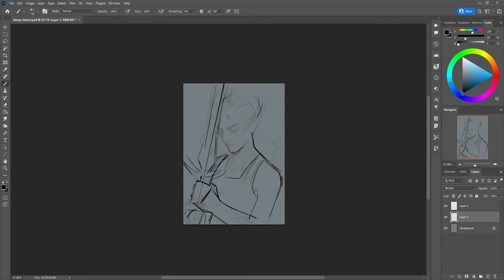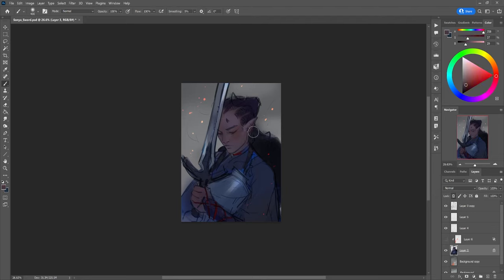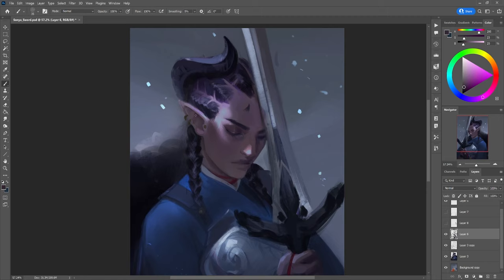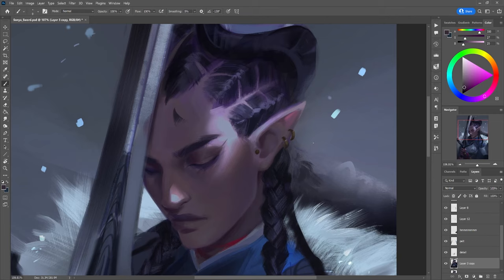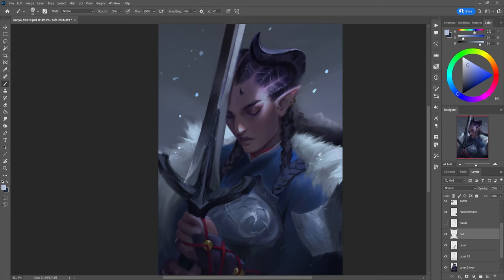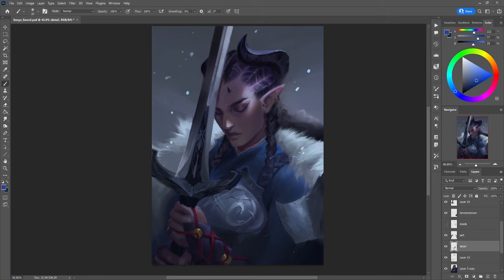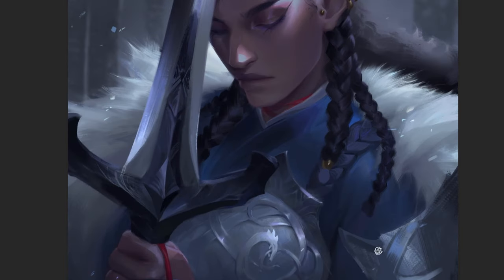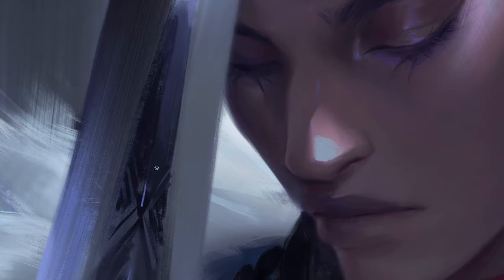Painting Process w/Commentary | Mother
00:00 Intro
00:30 Sketch
02:34 Color and Light
03:29 Brushes and Texture
06:05 Form
10:04 Detail Contrast
11:20 Hue Variation
14:05 Is it COOL
15:48 Final Thoughts